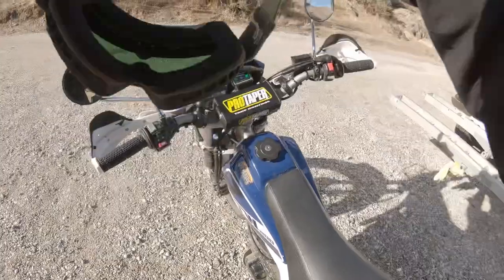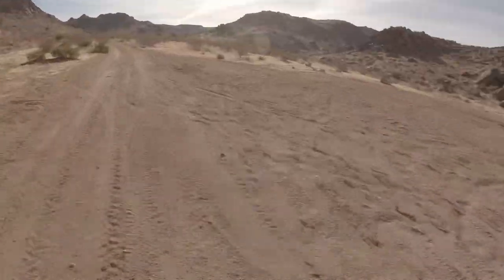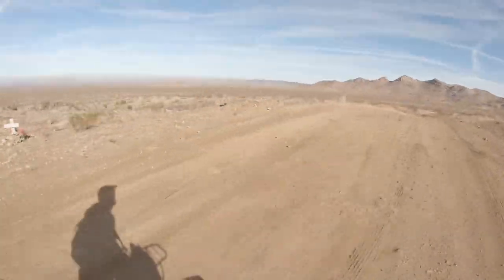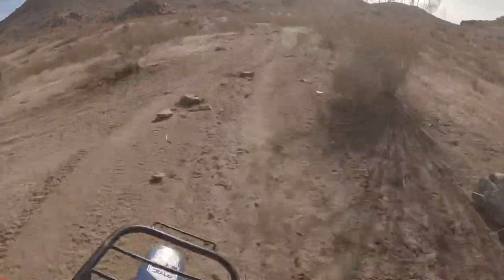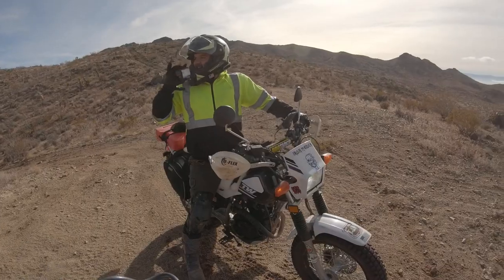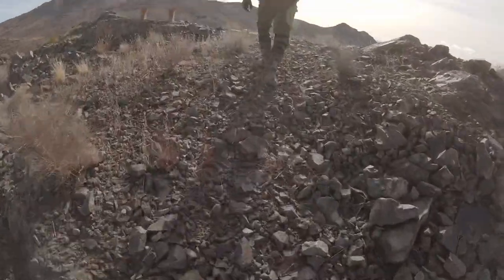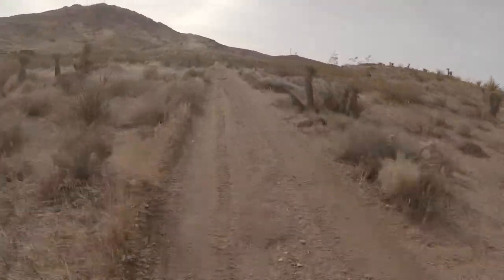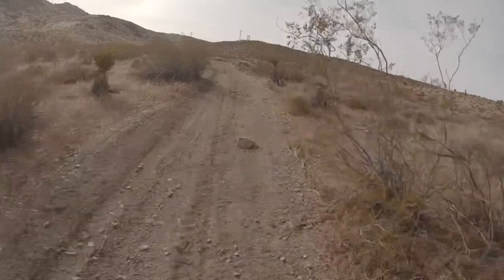Yamaha TDUB Club TW200 Part 005 2-Days TDUBBIN Lucerne Valley Desert GCRad1 & TillDeathDualUsSport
Part 005 - The start of Day-2 and today I’m running the front door. I don’t really have a laid-out planned route, more of a, “we will cover this area to see what we can find” getting the lay of the land and scouting the area for more detailed trail areas. When I want to lay down new tracks or keep a record of my route, I will use the app called GPSkit (apple only).

Nick of TillDeathDualUsSport and myself, GCRad1of the Yamaha TDUB Club, threaded the two winter storms that hit the west coast with two awesome days in the desert for some fun exploring TDUBBIN! This video is of day-1, with 108-miles collected across the desert from New Jack City in Lucerne Valley to the dormant volcano in Pisgah, California. The rain from the previous weeks with the addition of the storm the day before, made for some awesome conditions as we had very little to no dust!!! This is a dual-sport dreamland, that was just made better by good ol' mother nature! Nick had made some map plans and we stuck to them as the plan was to do the sightseeing while also covering roughly 100-miles through the desert. While this was our first time camping at Sawtooth Canyon Campground, aka New Jack City, we were very surprised to see it so packed and we luckily got the last campsite! Yes, this is a very well known place in the rock climbing community, as in "rope" rappelling - rock climbing, not the vehicular rock crawling as Johnson Valley is known very well for. So yes, this was quite the surprise, but not shocking, it was actually very cool.

Here in southern California, the desert is too hot during the summer months and we usually retreat up to the mountains for our moto missions. But TDUBBIN in the desert starts around the Halloween weekend and will run through the winter months until spring! We refer to these riding seasons as Mountain Season and Desert Season.

The Yamaha TDUB Club is dedicated to the longest production running dual sport, the Yamaha TW200. It started production in 1987 and is still currently in production with a 2020 year model show in the Yamaha Corporate website.